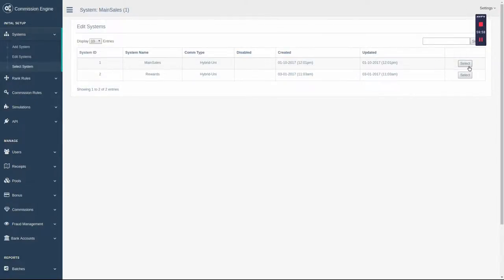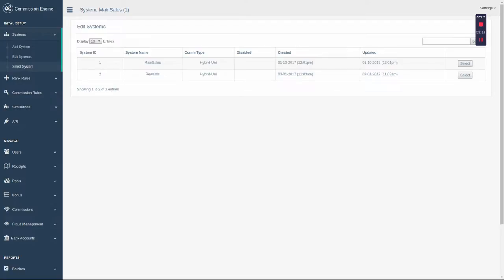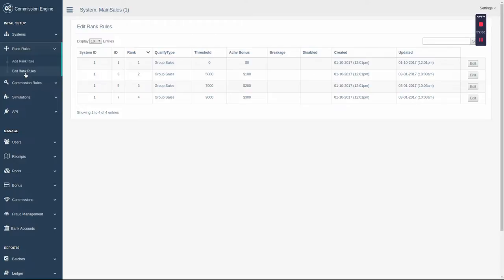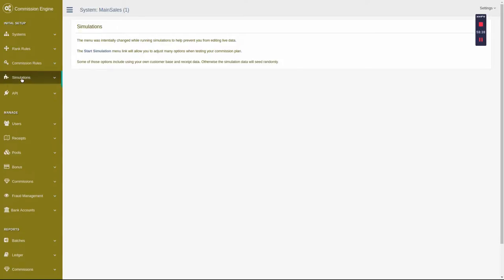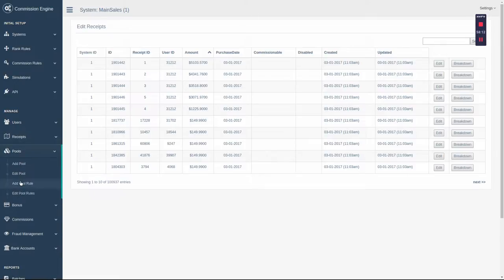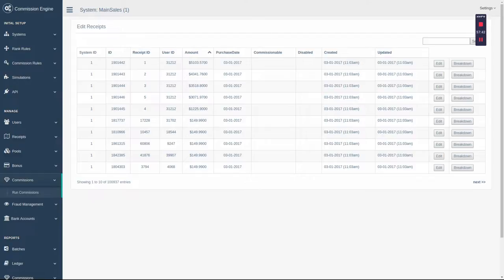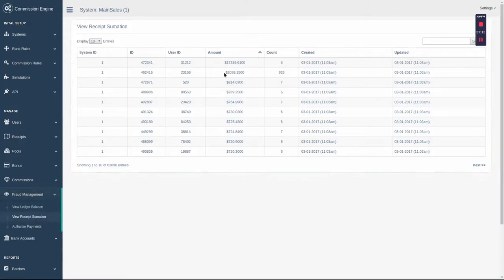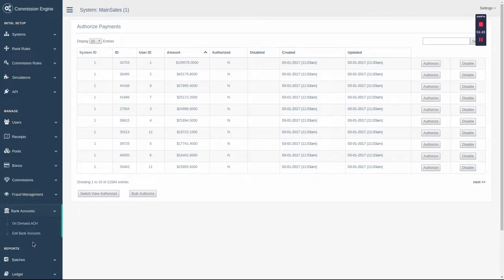Commission Engine Demo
This video shows the basic functionality of our Commission Engine